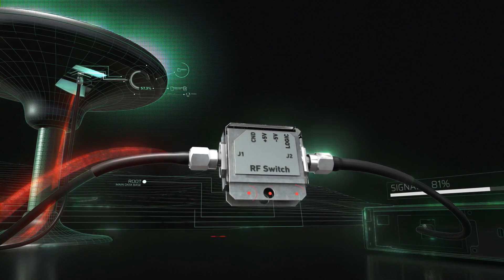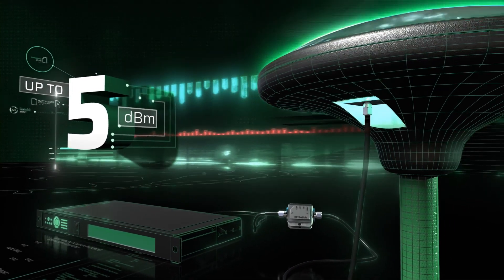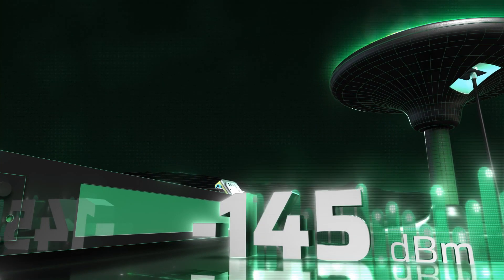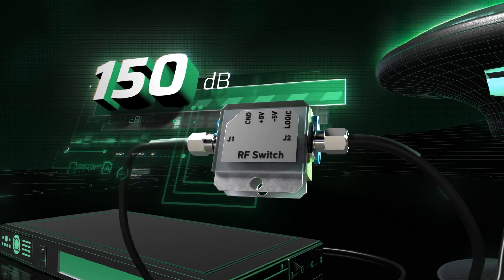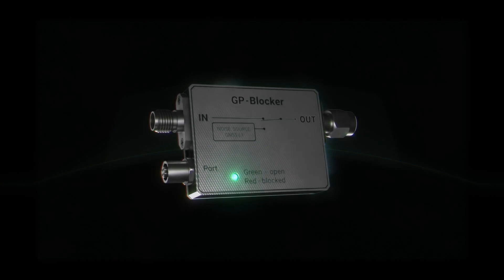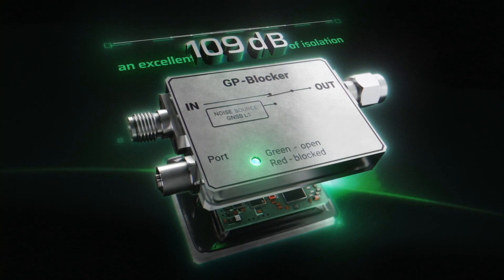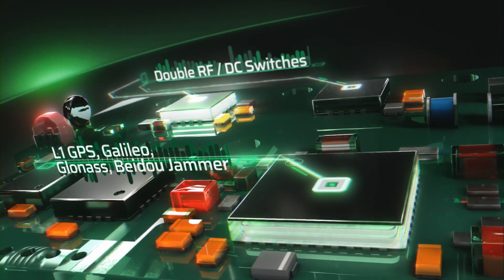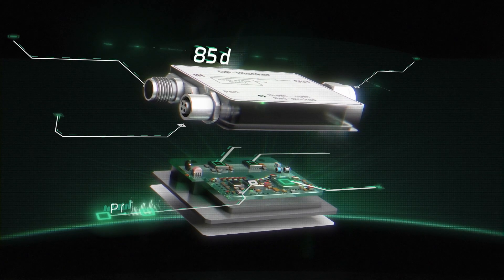A high-isolation RF switch with a built-in GNSS jammer to protect a time server from spoofing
0:12 How to protect a time server against high-power/military-grade  GNSS spoofing
1:10 How GP-Blocker works